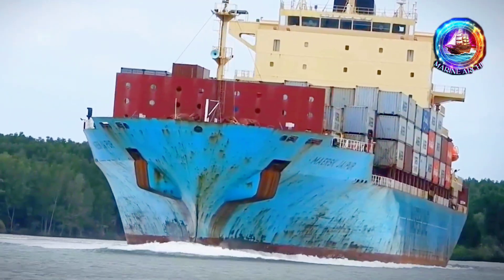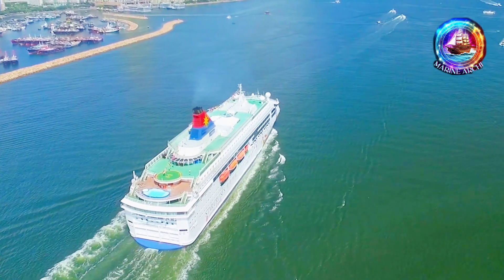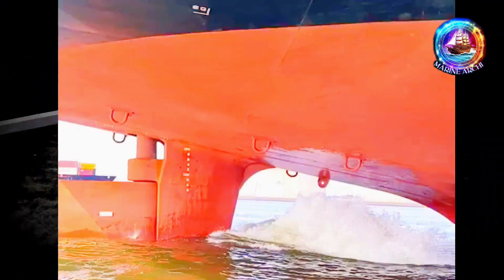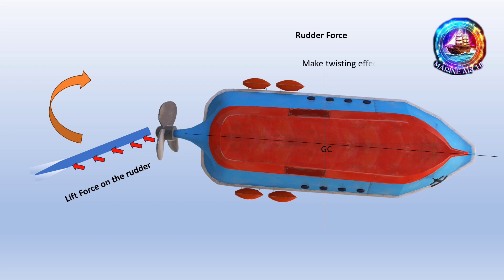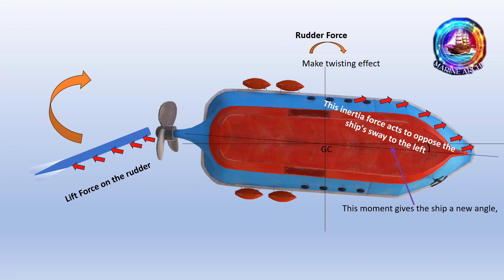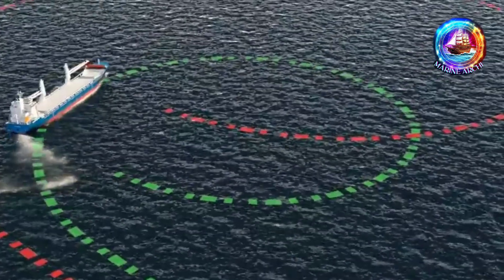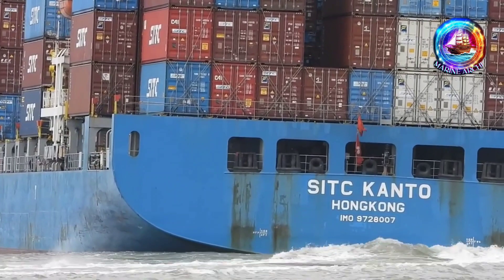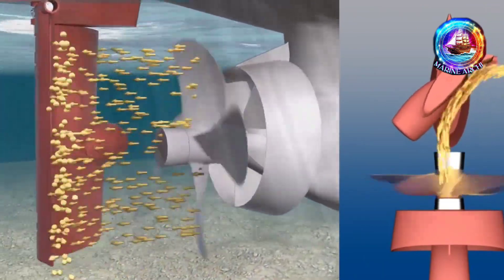How to Turn a Ship -The Rudder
Welcome to Marine Archi, your ultimate source for understanding the fascinating world of maritime engineering! In this video, "How to Turn a Ship - The Rudder Explained," we're diving deep into the intricate mechanisms and principles that enable a massive ship to gracefully change its course on the open sea.

🚢 Have you ever wondered how a massive vessel, like a cargo ship or cruise liner, manages to navigate through the ocean with such precision? It all comes down to the rudder, a crucial component of a ship's steering system. Join us as we unveil the secrets behind this engineering marvel!

In this comprehensive guide, we cover:

🔷 The role of the rudder in ship maneuverability
🔷 How the rudder interacts with the ship's propulsion
🔷 The impact of ship size and design on rudder effectiveness

Whether you're a maritime enthusiast, a student of naval architecture, or just curious about how these massive vessels change direction, this video is packed with insights that will leave you in awe of the technology behind ship steering.